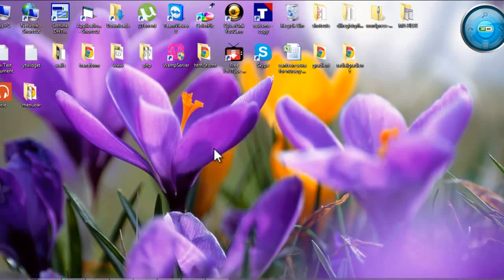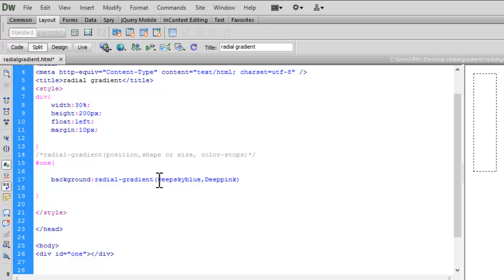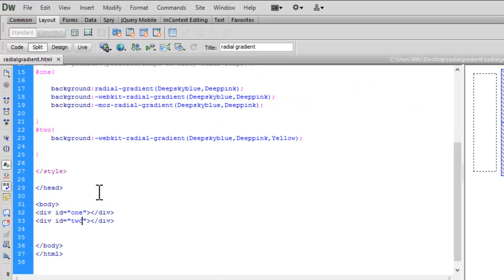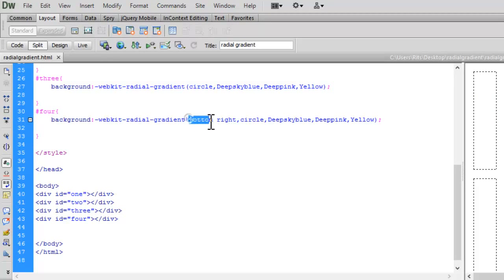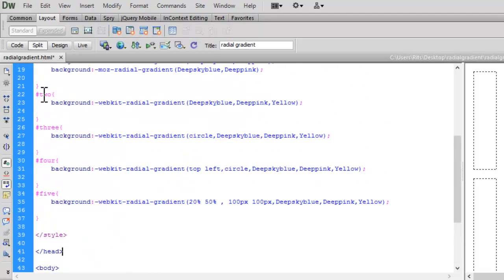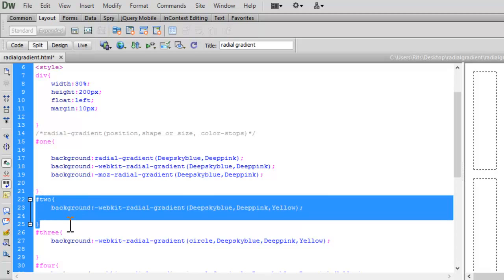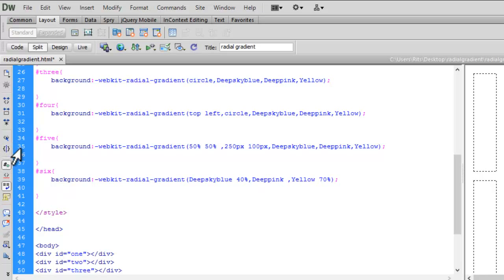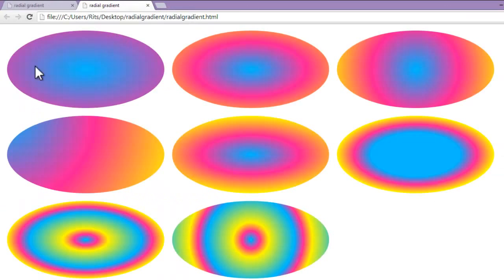Radial Gradient and Repeated Radial Gradient in Css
in this tutorial i m explaining radial gradient property.. in css3..